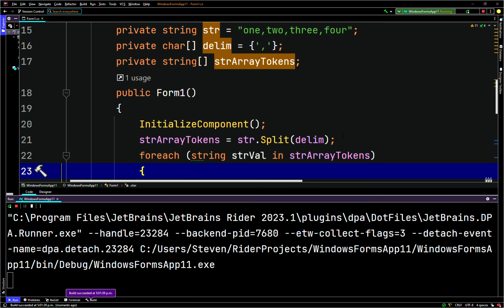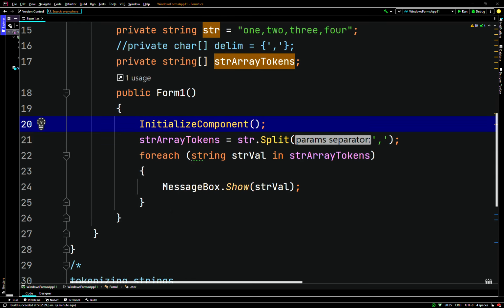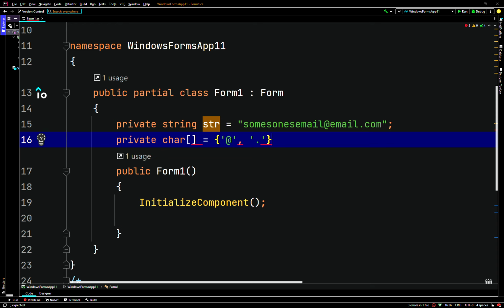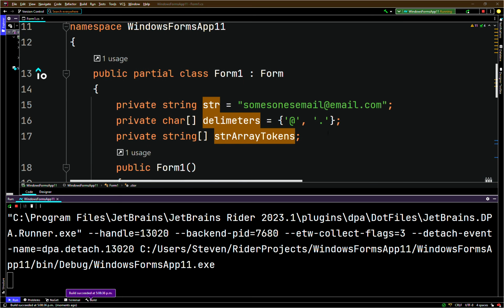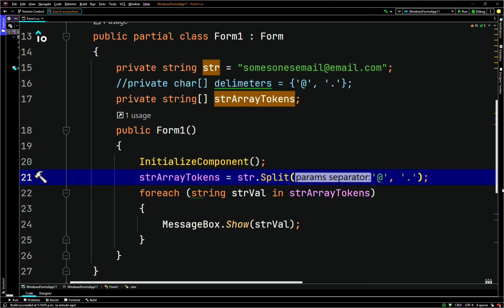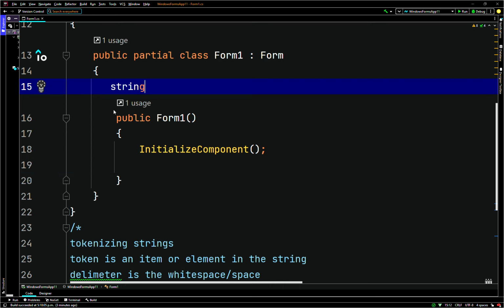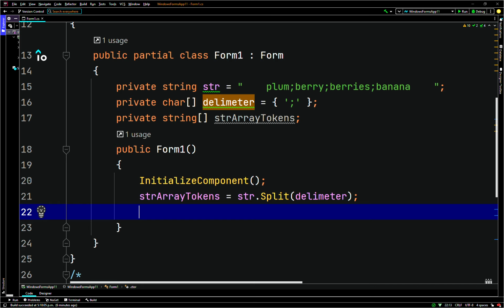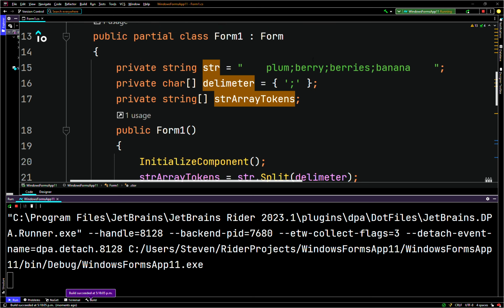WindowsFormsApp11 – Form1 cs 2023 05 07 17 00 50